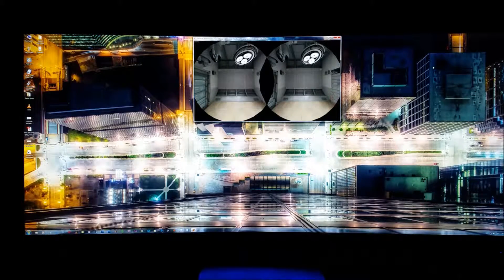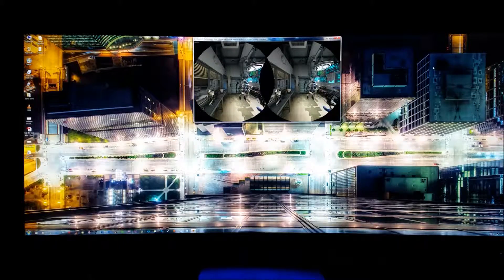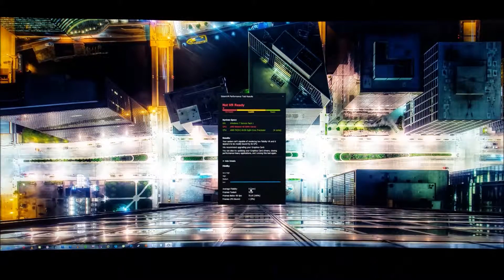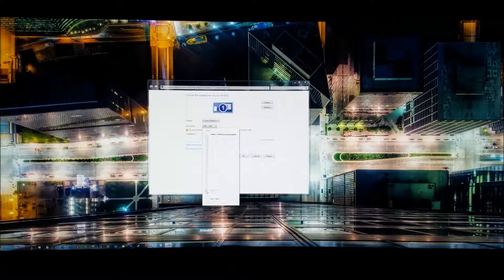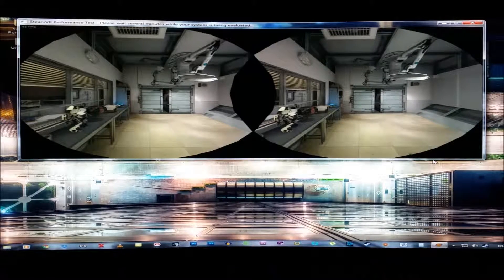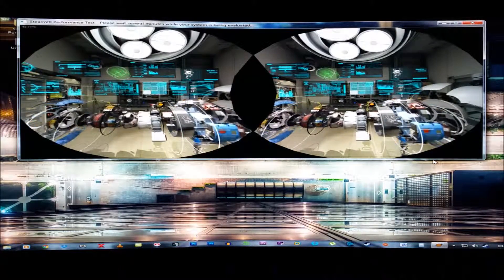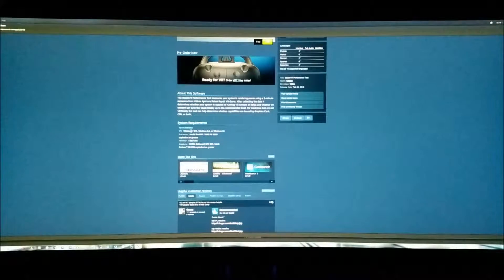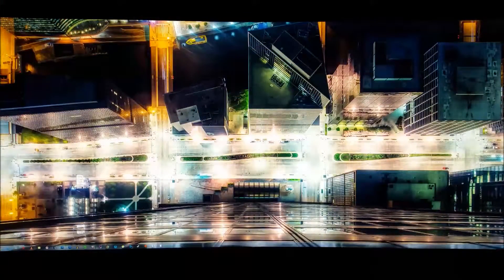SteamVR Performance Test HD 6950 Crossfire Is it enough?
Running the SteamVR Test on my PC.

My Rig is the one from my Cooler Master Nepton install Video...
Specs:  -AMD FX-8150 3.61 GHz Turboed to 3.94GHz with Cooler Master Nepton 240 M AIO Liquid Cooler
- 32GB Mushkin Blackline DDR3 1866 MHz (4x8GB)- Clocked at 1600 MHz
-ASUS Sabertooth 990FX ver 1.0
-Sapphire Radeon HD 6950 @GB Dirt 3 Edition Video Card - GPU Core-810 MHz Mem Clock 1250 MHz in CF with MSI HD 6950 TF Edition
-Samsung EVO 850 250GB (Boot Drive) with Rapid Mode Enabled, and the Steam Game Drive is a 4TB WD Green
-Acer XR341Ck - 34" Curved UHD 21:9 Ultrawide. 3440x1440 75hz.

Put your system to the test, see if your PC is ready for VR.